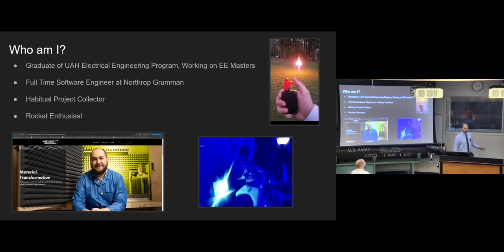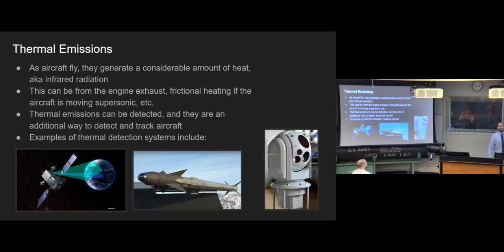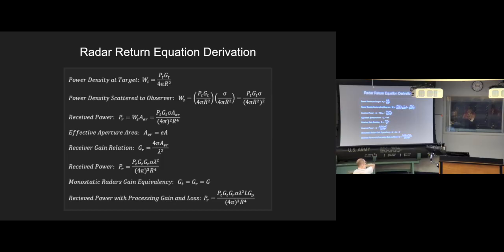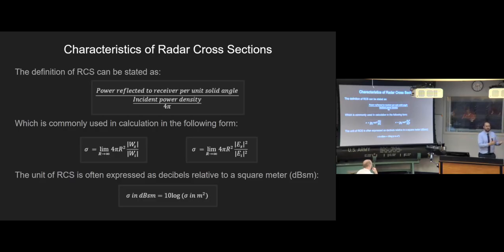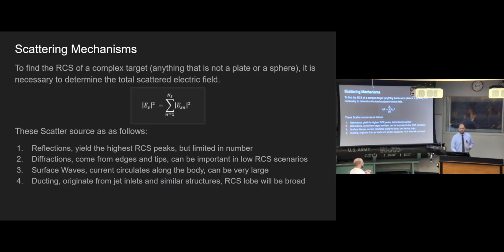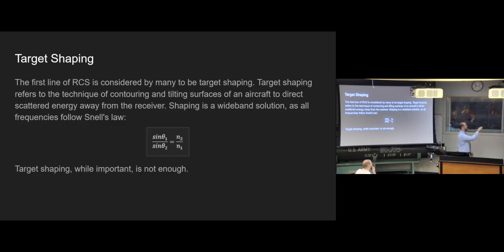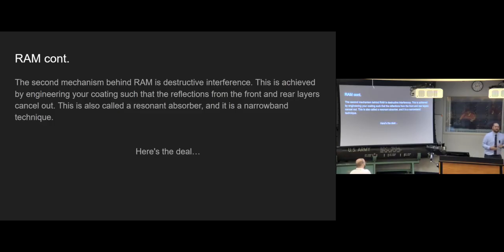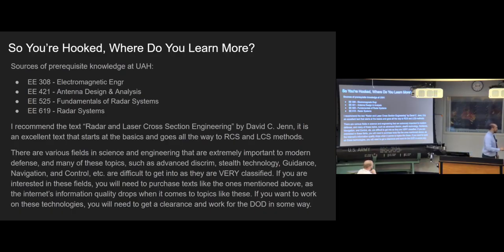HKN Tech Talk #1: Introduction to Stealth Technology